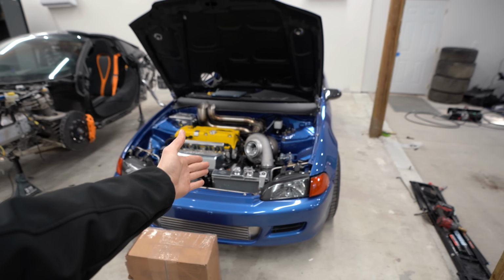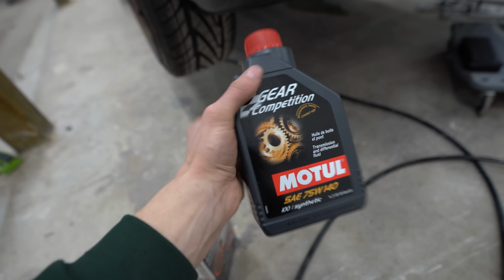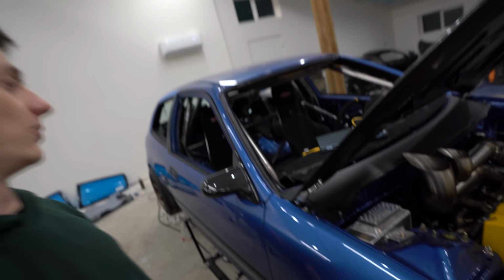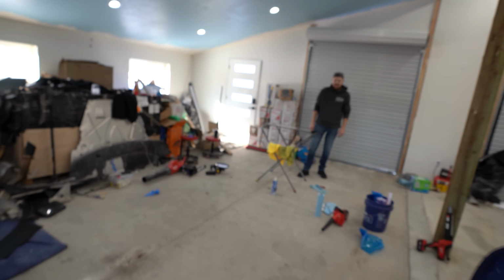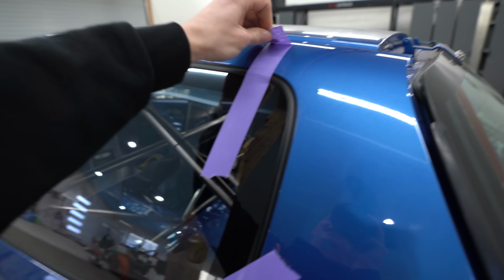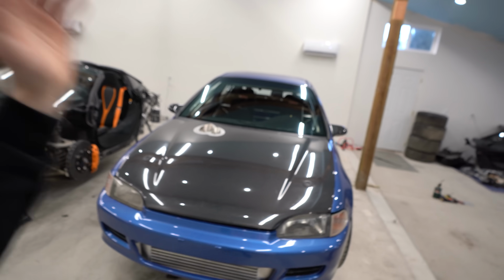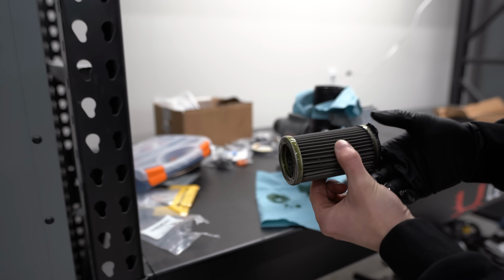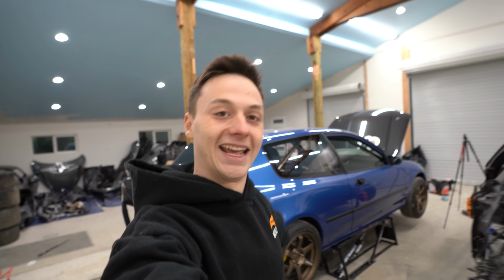I made my Civic AWD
It officially done! The next episode we are driving/tuning the Honda!